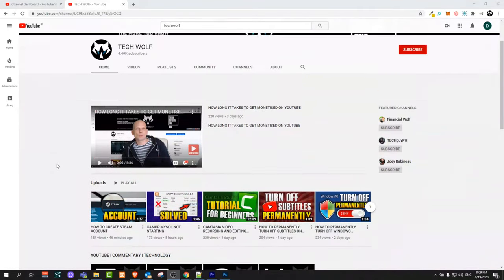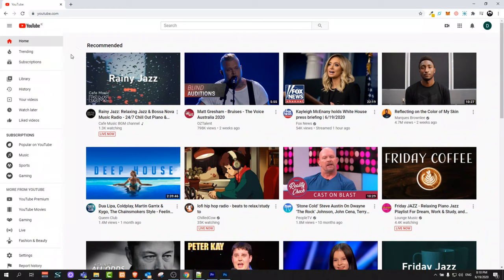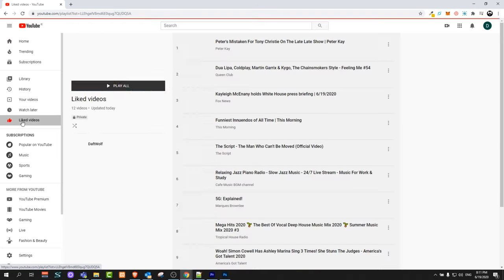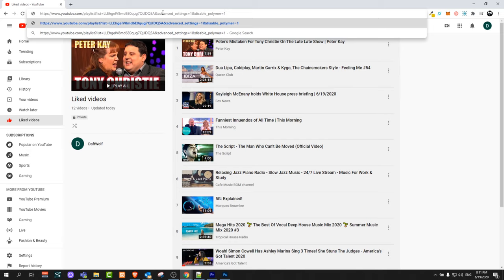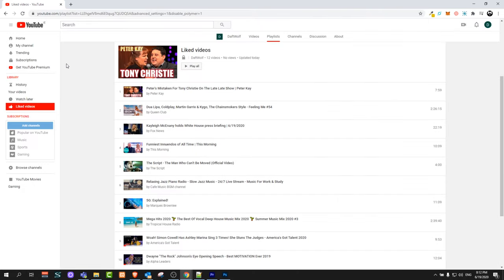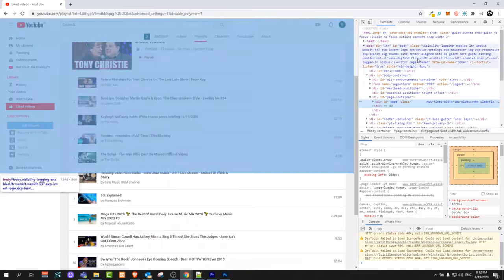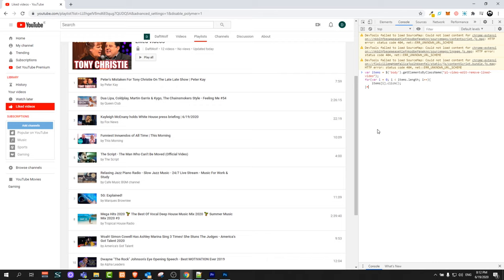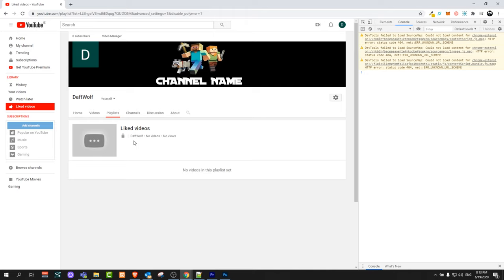HOW TO UNLIKE ALL LIKED VIDEOS ON YOUTUBE AT ONCE